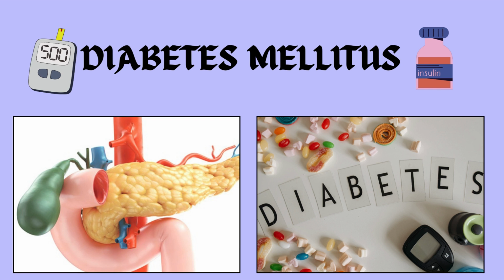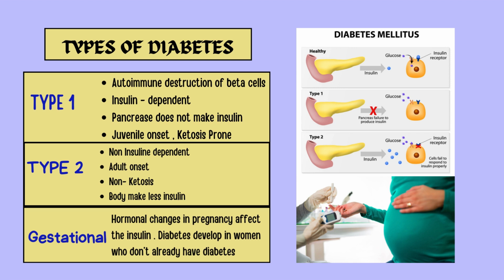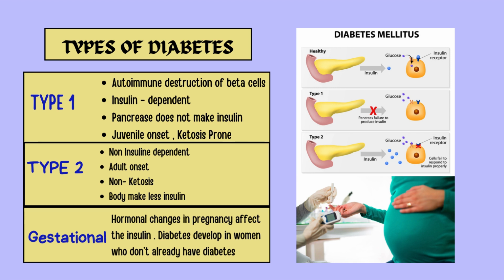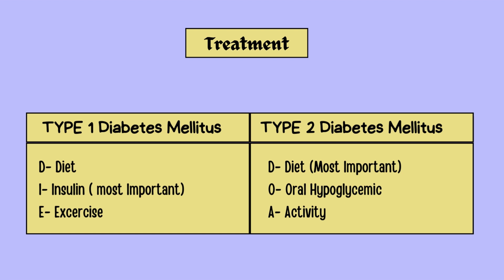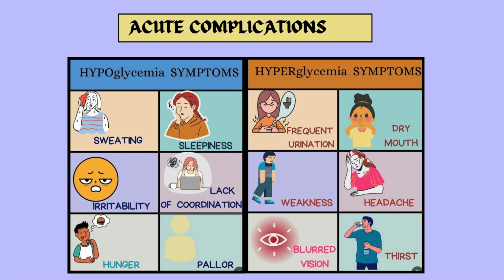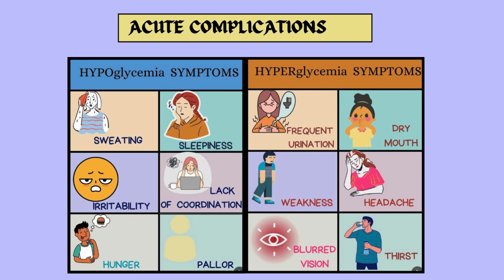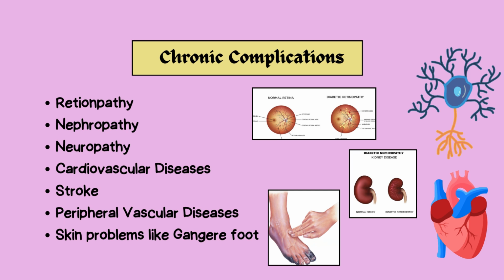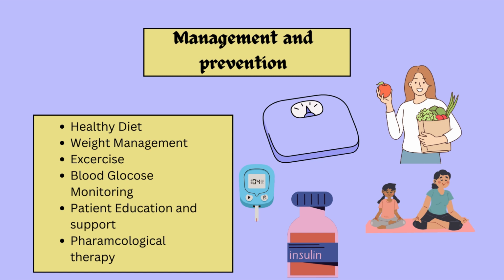Diabetes Mellitus!Types of DM!Essential Nursing Tips for Understanding and Management the Disease.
Welcome to my video on Diabetes Mellitus! Discover Diabetes: A Quick guide for understanding and Managing.